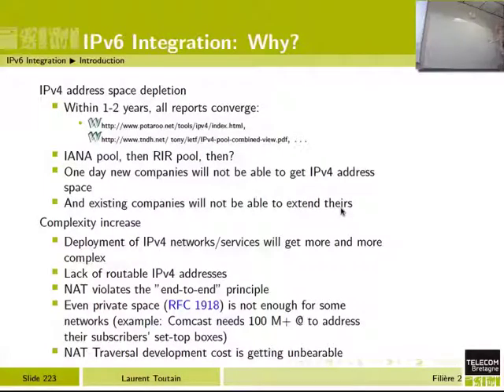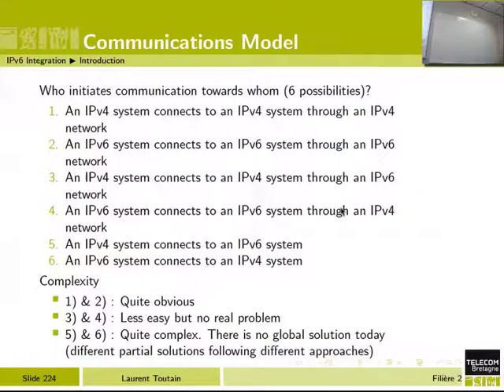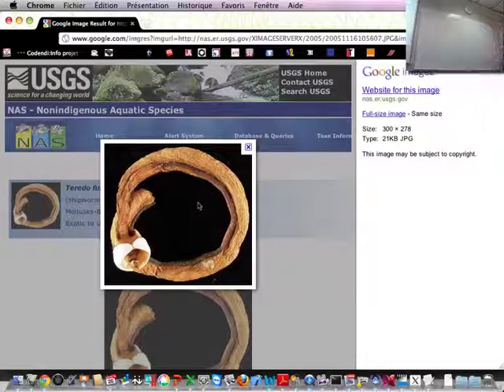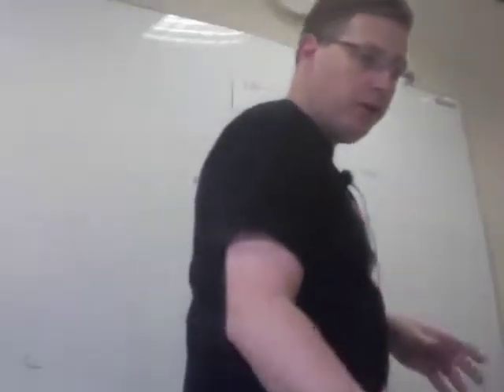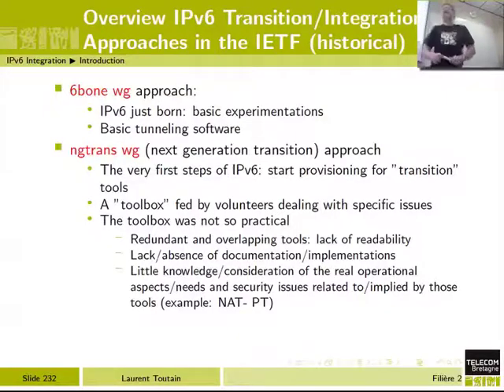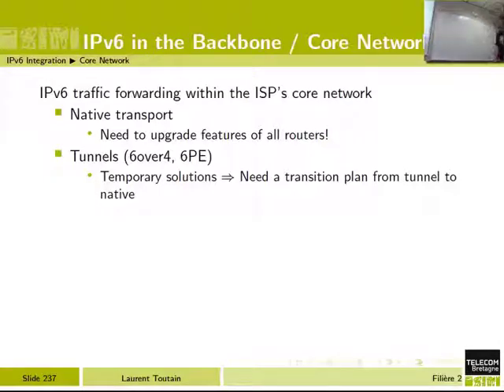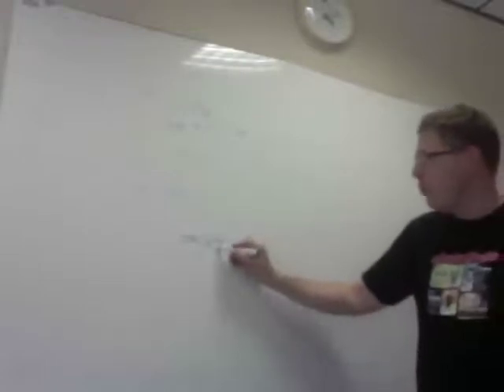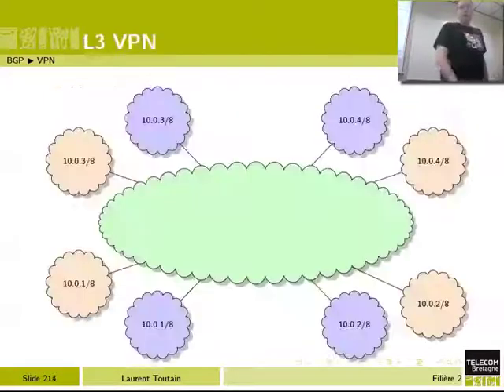RSIE IPv6 trans1